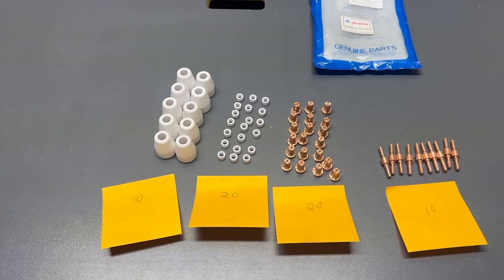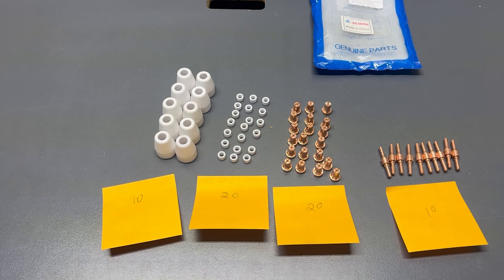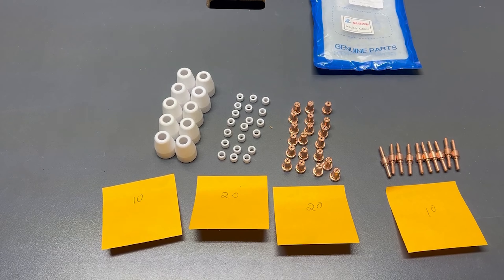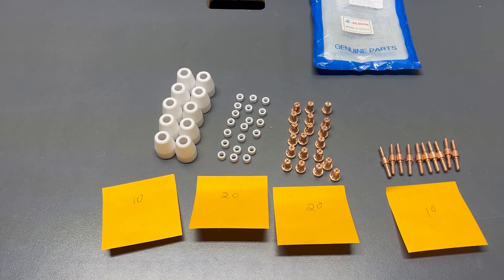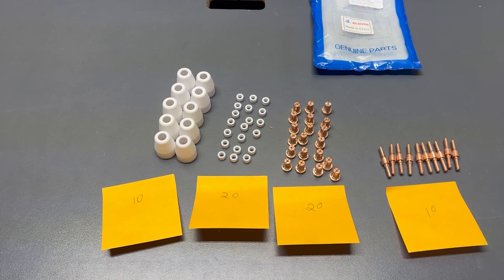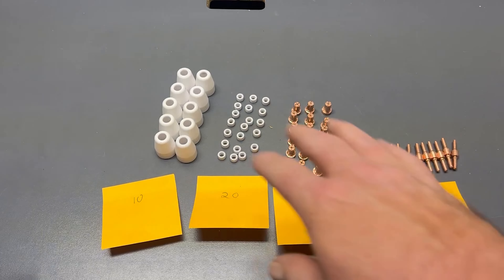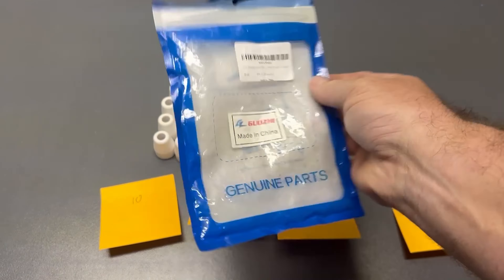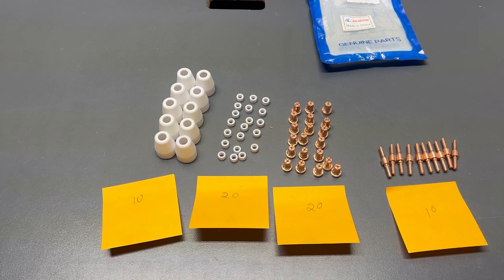Review - GZ GUOZHI 60pcs PT-31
A short review of GZ GUOZHI 60pcs PT-31 sold on AMazon.